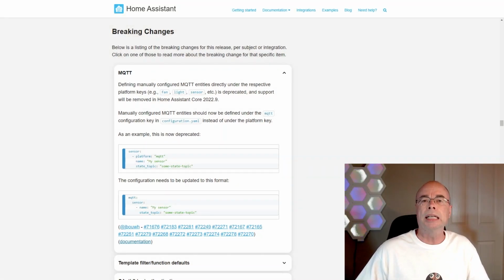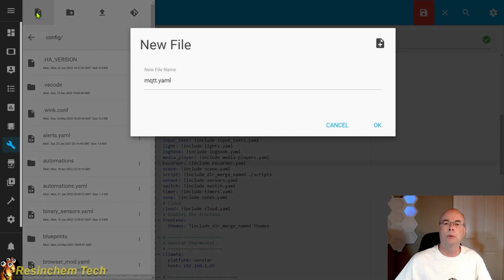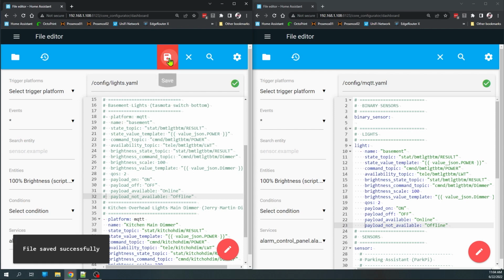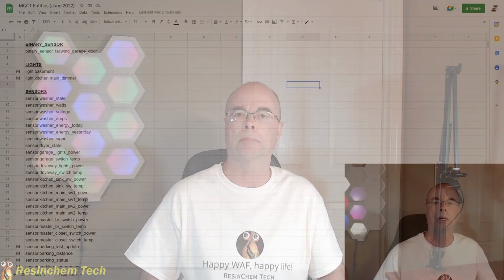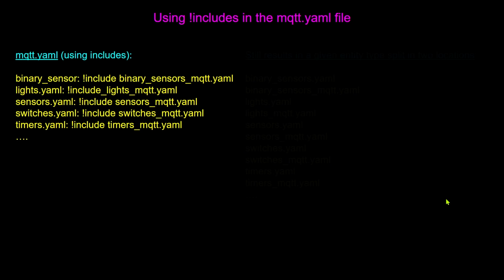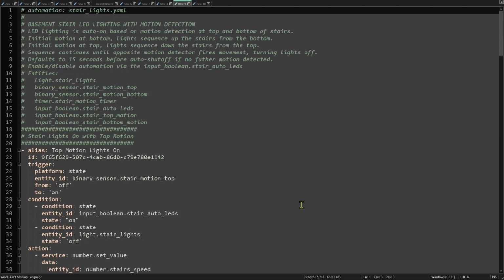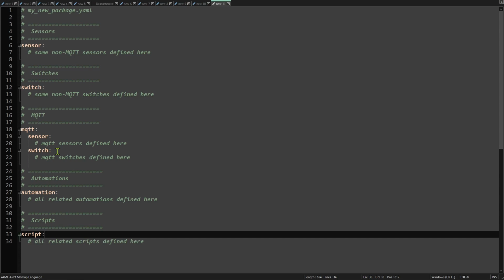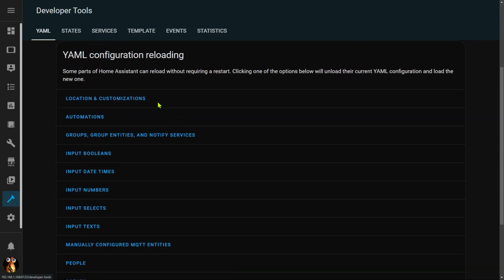Home Assistant MQTT Changes & Moving to Packages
Starting with Home Assistant release 2022.9, there will be major changes in how MQTT entities are defined in YAML.  See how to migrate your YAML and why this change has driven me to move to YAML packages.

If you've never used packages, I'll show the initial setup process and an example of creating a package.

Chapter Breaks
00:00 Intro
00:26 Announcement of MQTT breaking change
01:00 Overview of code changes
02:06 Migrating YAML MQTT entities to new format
07:06 Organizational issues with new MQTT entities
09:00 Using nested !include statements
10:00 Overview of Home Assistant Packages
11:38 Package example
13:16 Merging new MQTT entities into a package
13:53 Getting more examples of packages
14:15 Setting up Home Assistant to use packages
15:35 A couple more points on packages
16:00 Migrating over time
16:47 Wrap up

While many of my videos feature Home Assistant, here are a few that focus primarily on HA automations:

If you find my videos useful and you’d like to say thanks or help support future videos, you can: